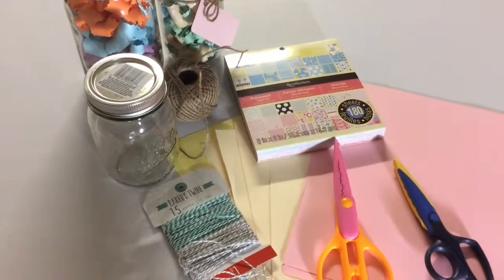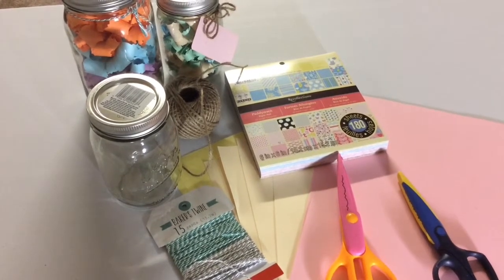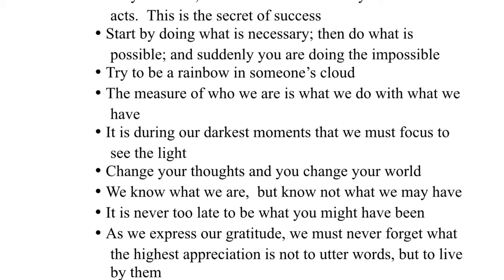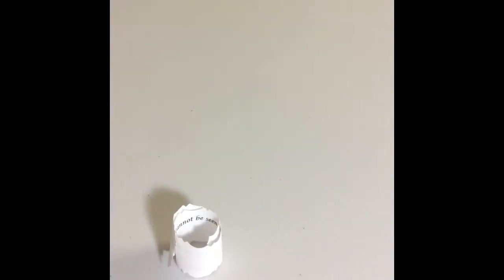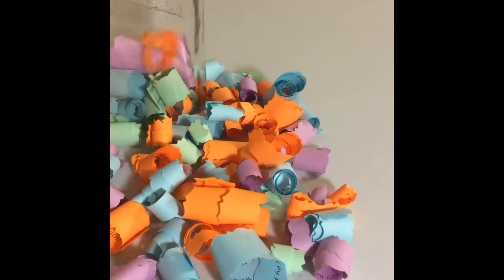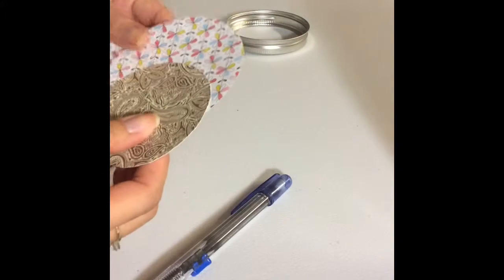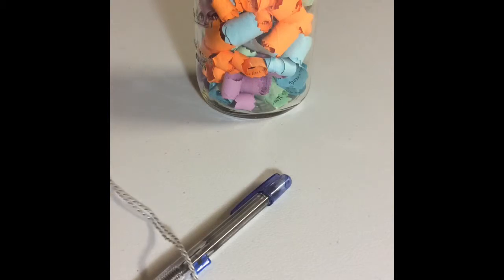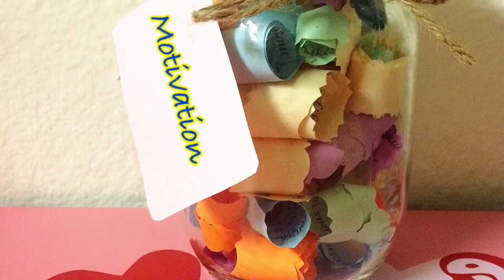Motivational Jar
-Mason Jar
-Craft Paper
-Printed paper
-Scissor
-Twine
-Ruler
-Pencile
-Inspirational or Motivational Quotes